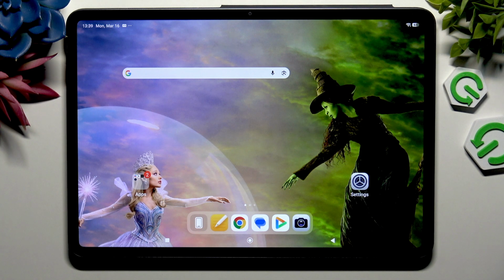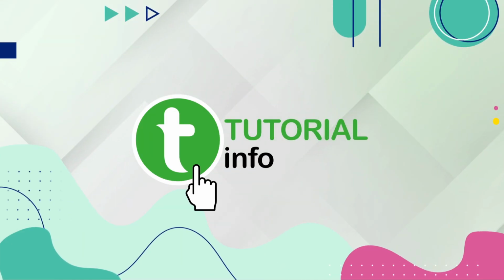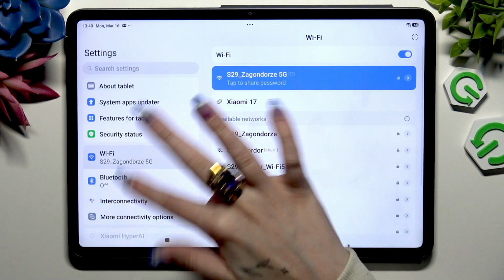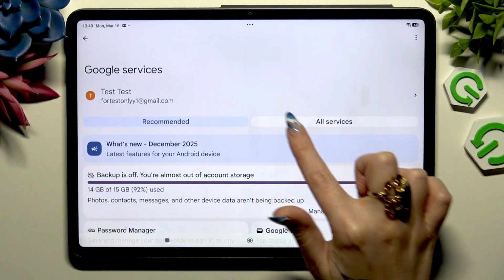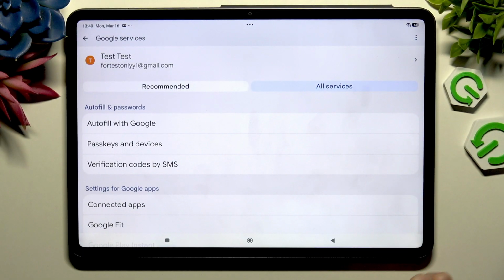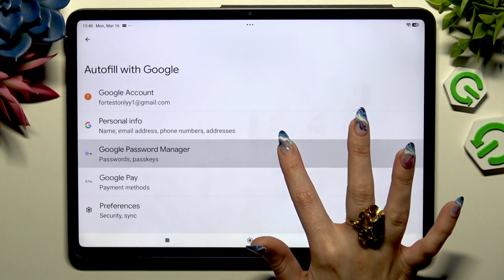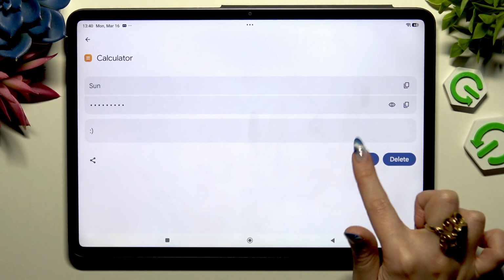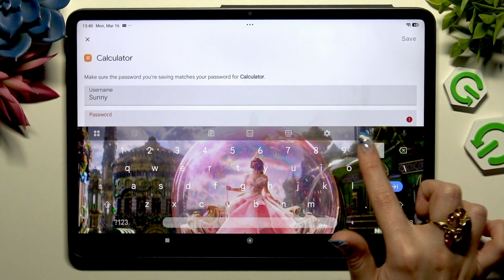XIAOMI Pad 8 – How to Edit Saved Google Passwords (AutoFill)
Learn how to edit saved Google passwords using AutoFill on your XIAOMI Pad 8. In this short, clear walkthrough you'll see how to open Settings, tap Google, go to All services, choose AutoFill with Google, open Google Password Manager, select a saved login, authenticate with your screen lock, make changes to username or password, and save. This video helps you update credentials, fix typos, or remove outdated logins quickly and securely on your tablet.

How to edit saved Google passwords on XIAOMI Pad 8?
How to change passwords in Google Password Manager on XIAOMI Pad 8?
How to enable AutoFill with Google on XIAOMI Pad 8?

0:00 Intro — what we'll cover
0:09 Open Settings and tap Google
0:21 All Services → AutoFill with Google
0:31 Open Google Password Manager
0:40 Select a password and enter screen lock
0:48 Edit details and tap Save
0:53 Outro and tips